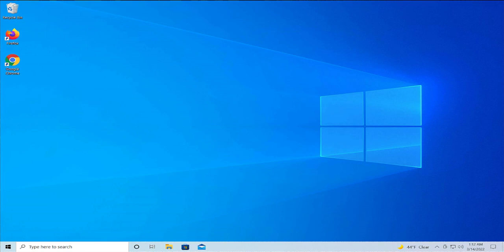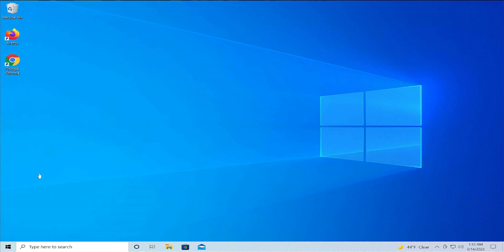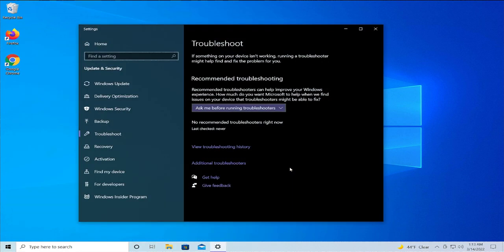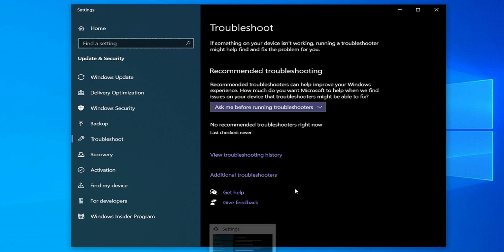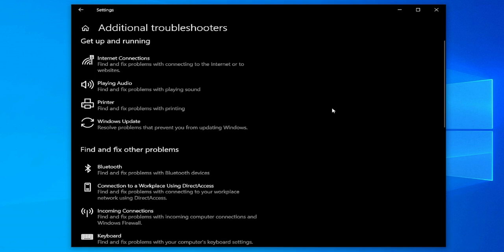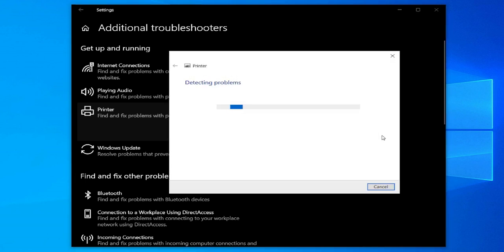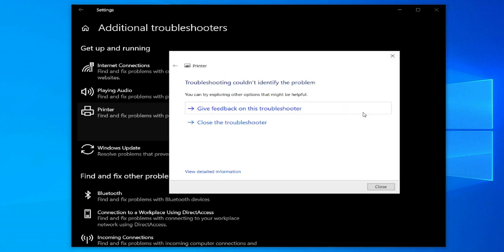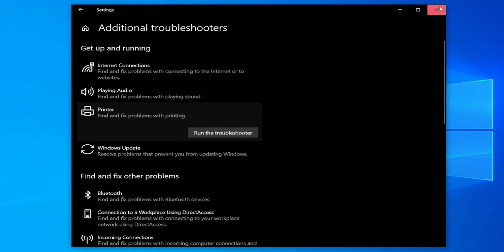Fix HP Printer Error Code 0xc4eb827f on Windows 10 11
Fix HP Printer Error Code 0xc4eb827f on Windows 11/10

When some Windows users try to print something with their HP Printer they see Error Code 0xc4eb827f hwlmicci2c. In this tutorial, we are going to see how to fix HP Printer Error Code 0xc4eb827f on Windows 11/10.

Recently a few users complained of receiving an error code 0xc4eb827f while they were trying to print documents via HP Printer.

● ᴢᴀᴛɪᴇʟ